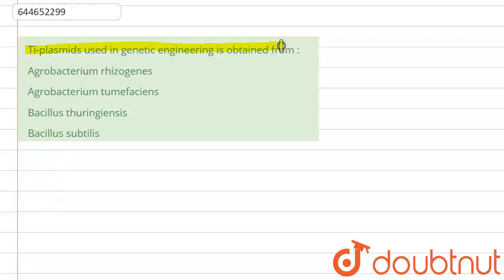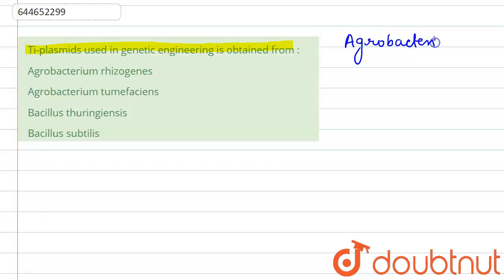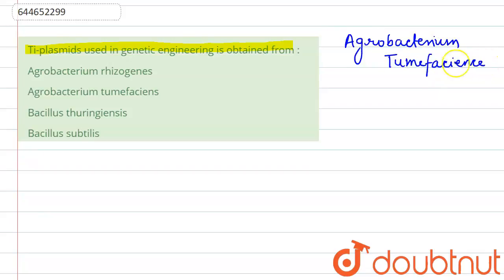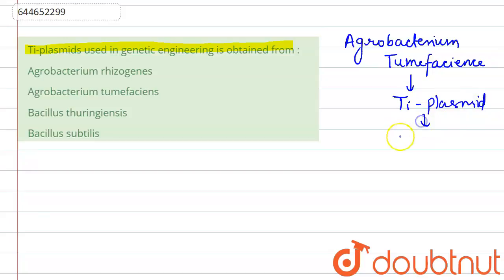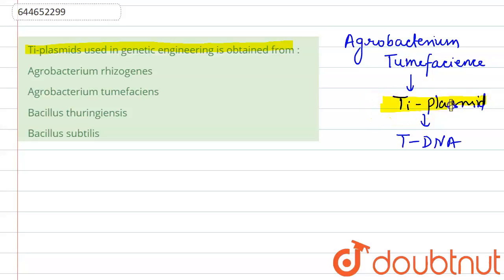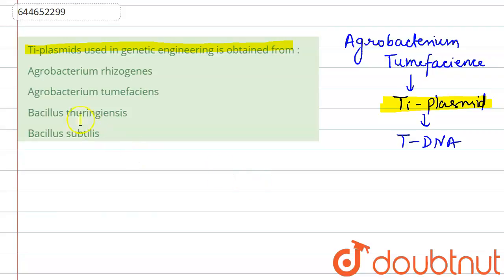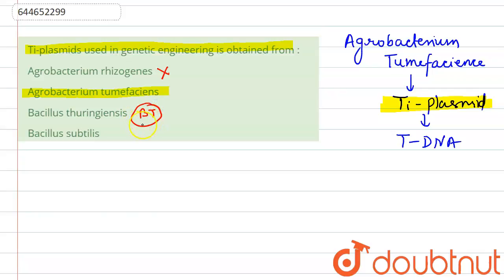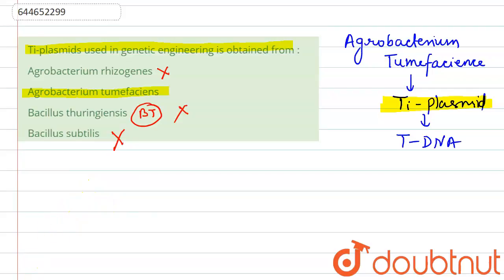Ti-plasmids used in genetic engineering is obtained from : | 12 | BIOTECHNOLOGY : PRINCIPLES AN...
Ti-plasmids used in genetic engineering is obtained from :
Class: 12
Subject: BIOLOGY
Chapter: BIOTECHNOLOGY : PRINCIPLES AND PROCESSES
Board:IIT JEE

👉 Have Any Query? Ask Us.